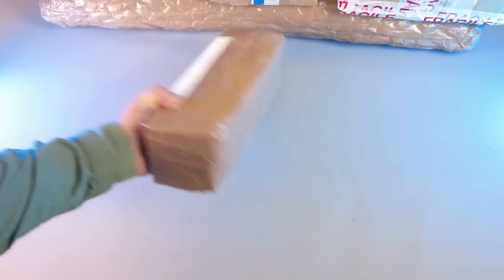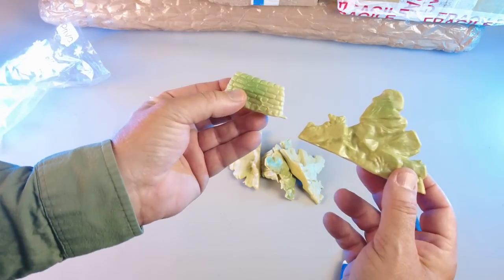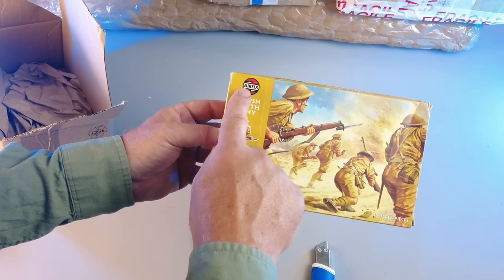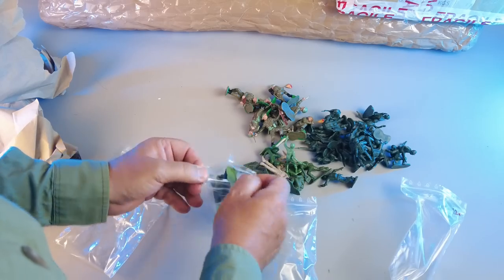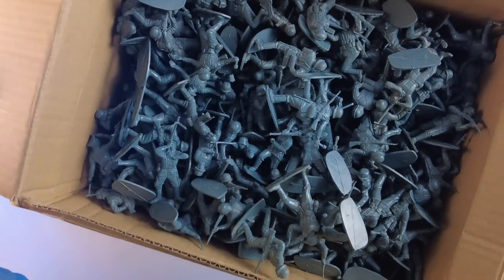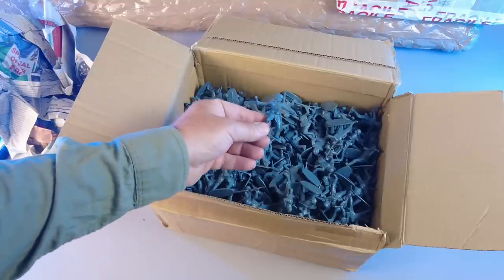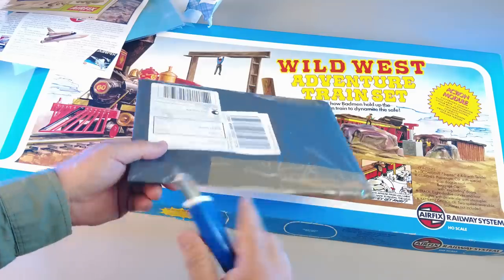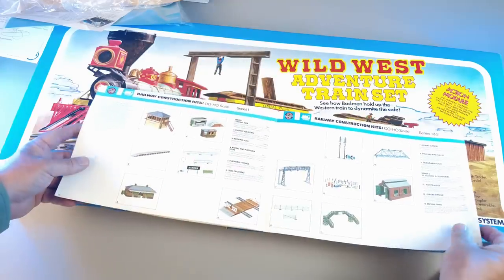Sometimes you get one of those vintage toys that almost leave you speechless!!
Unpacking some of the last online auctions hauls.
There was one set in here I was just dying to see IRL.
And it sure was amazing.